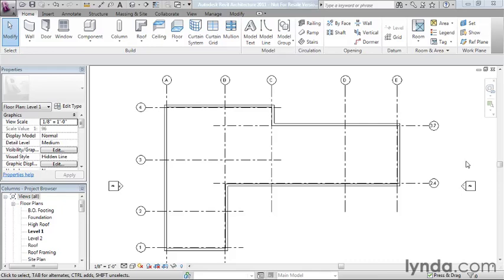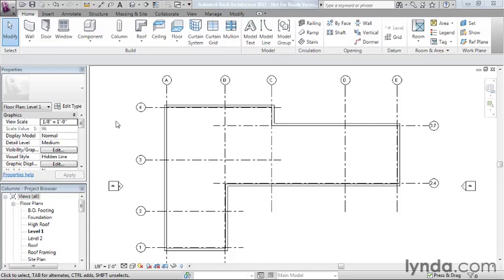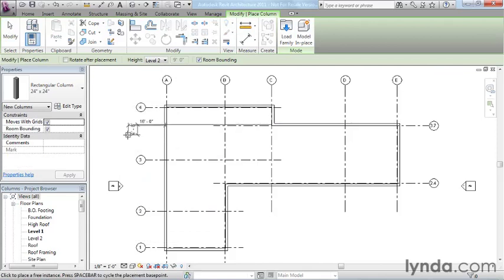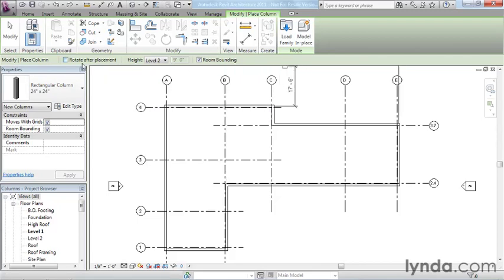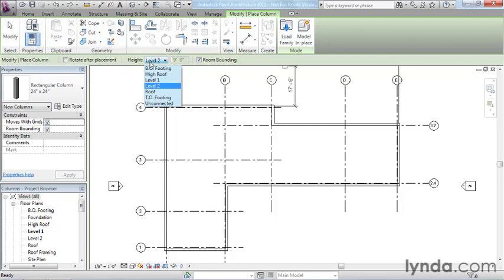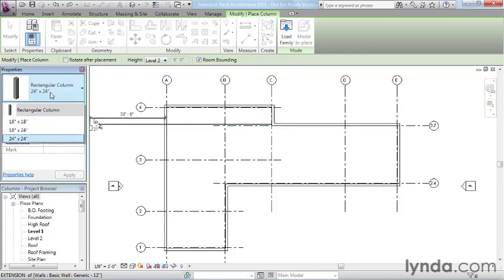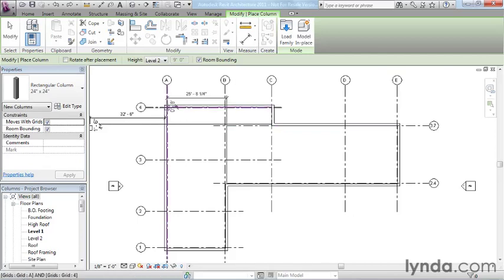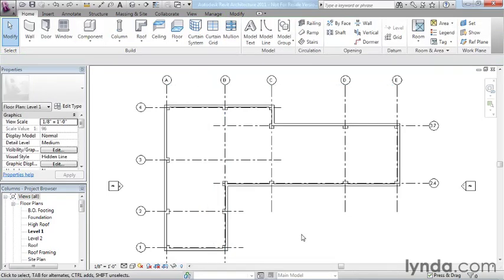0307 Adding columns